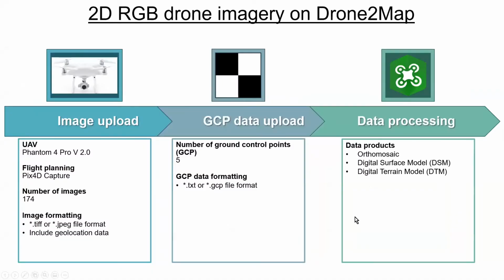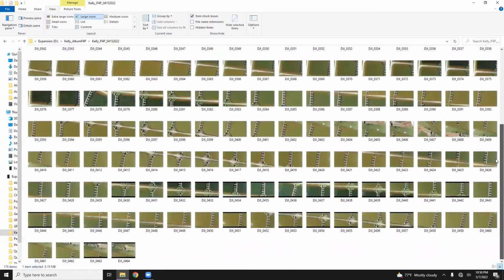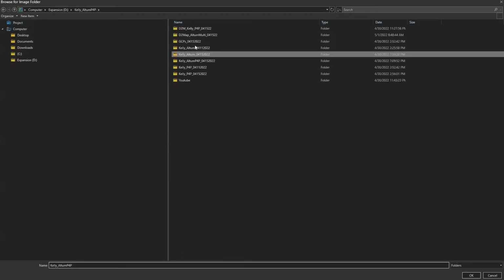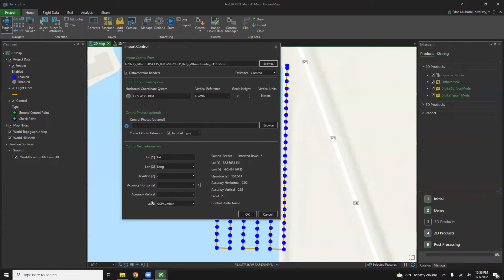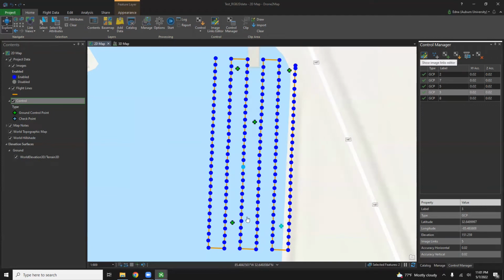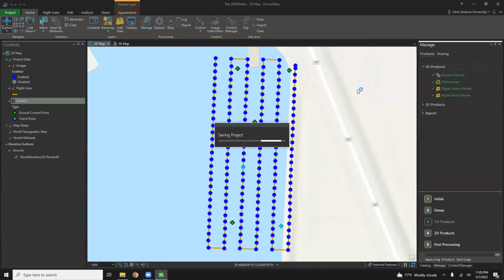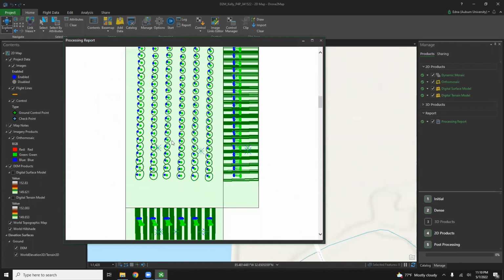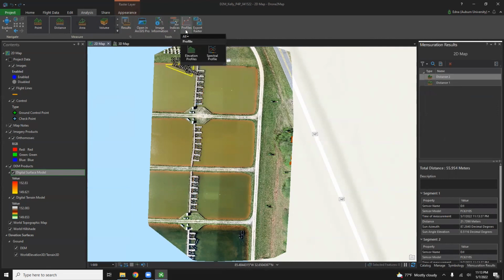Processing RGB drone data on Drone2Map - with GCPs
Step by step processing methods for creating orthomosaics, digital surface models (DSM), and digital terrain models (DTMs) on Drone2Map.

Video timeline
Video introduction and processing steps 00:00
Formatting imagery before uploading to Drone2Map 04:50
Uploading data to Drone2Map 06:39
Defining cameras 09:54
Uploading ground control point (GCP) GPS data 14:26
Defining processing parameters  21:00
Viewing results and calculating vegetation index 23:40
Viewing processing report 29:10

Drone: DJI Phantom 4 Pro V 2.0
Flight planning software: DJI Pilot
Processing software: ESRI Drone2Map